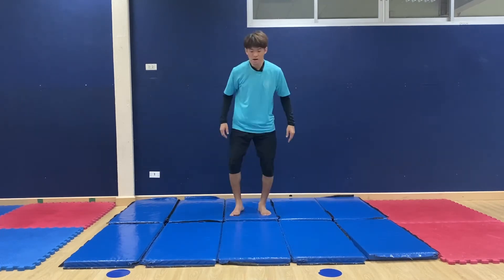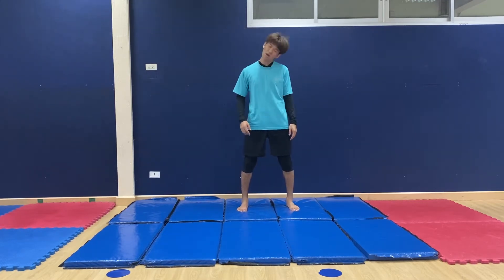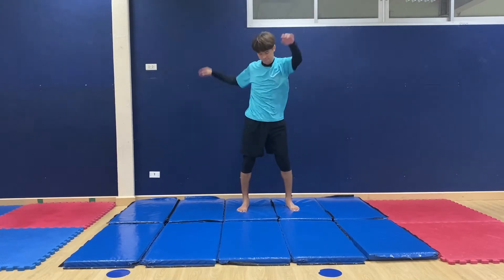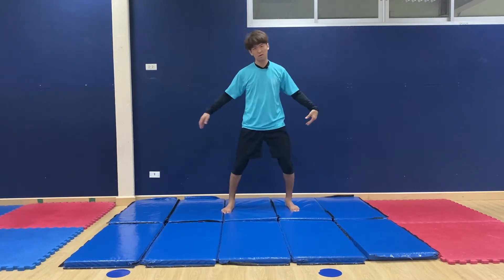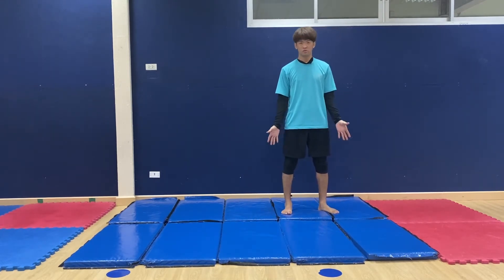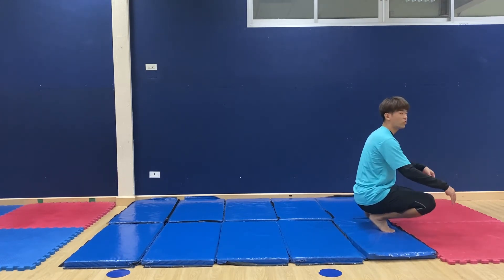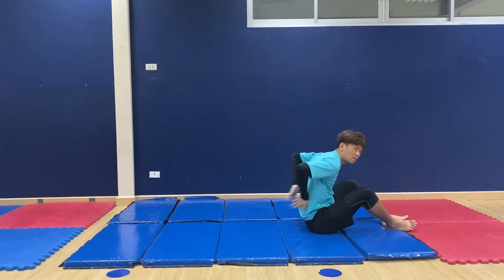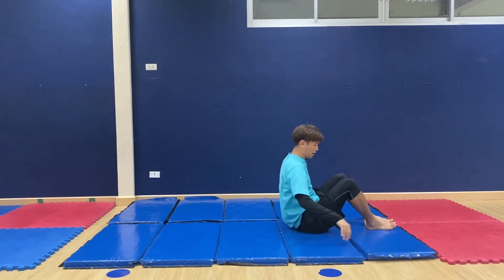[P.E. #73] Gymnastic skills challenge No.2!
I have been teaching physical education from kindergarten to university at an international school in Thailand.
Also have been managed and coaching football for more than 15 years. In Japan, Singapore, and Thailand.

Follow my other app from below!!

Music
DOVA-SYNDROME: ttps://dova-s.jp